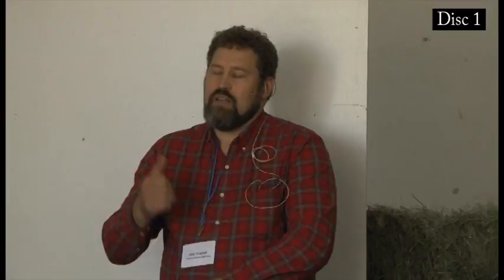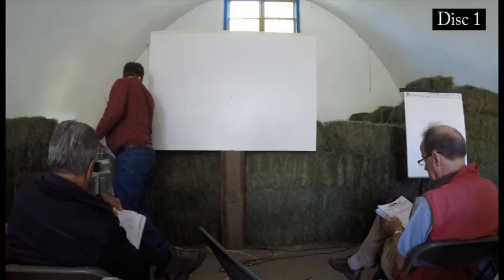The Garden Workshop with Jon C. Frank and Lynn Hoag Disk 1 part 1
International AG Labs
A Biological Approach to Agriculture